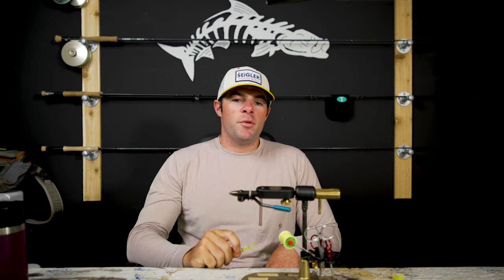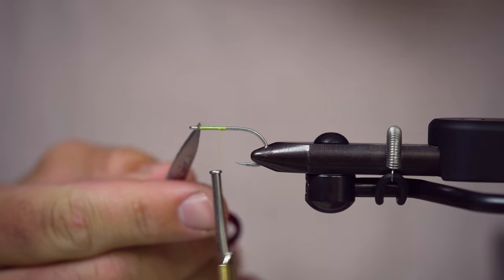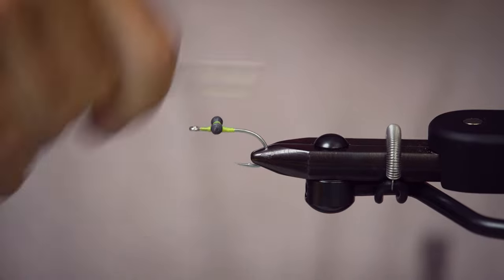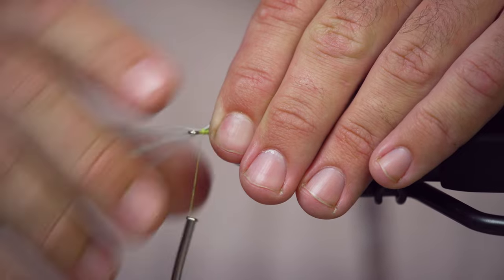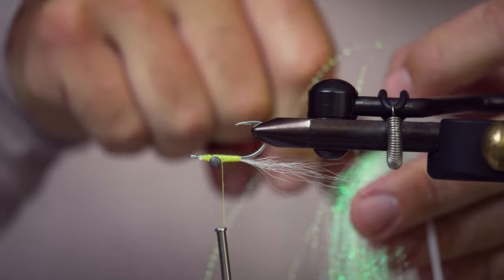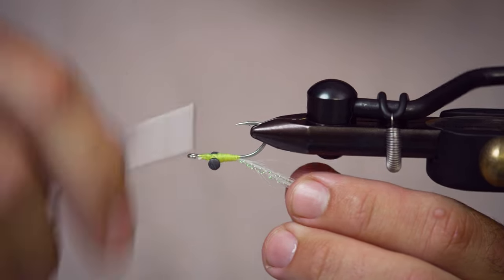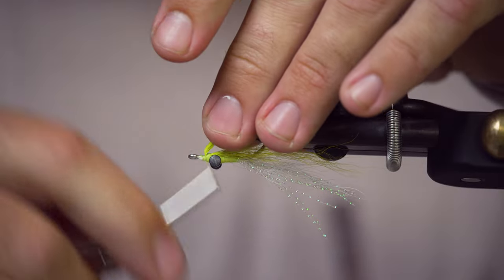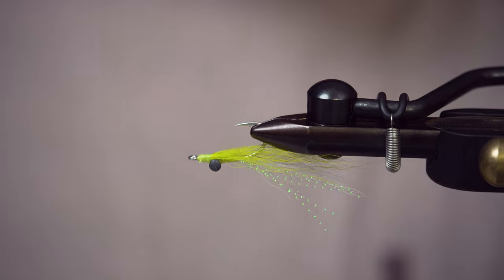How to Tie The Clouser Minnow | Fly Tying Tutorial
The Clouser Minnow Fly is a classic pattern that has become one of the most versatile and effective flies in the world of fly fishing. Its ability to mimic a wide range of baitfish makes it a go-to pattern for anglers targeting almost every freshwater and saltwater species of gamefish.

Tying the Clouser Minnow Fly is also extremely simple, making it an ideal pattern for both beginners and experienced tiers. The pattern typically consists of just a few materials - such as bucktail, krystal flash, and lead dumbbell eyes.

In this video, you'll learn step-by-step how to tie the classic Clouser Minnow Fly. You'll discover the proper techniques for securing the dumbbell eyes to the hook shank, how to create a smooth, tapered body with the bucktail, and how to add just the right amount of flash to give the fly some extra sparkle and appeal.

Whether you're fishing in clear mountain streams or deep saltwater flats, the Clouser Minnow Fly is a must-have pattern in your fly box. Its versatility and simplicity make it an essential pattern for any angler looking to catch a variety of species using just one fly. So grab your tying materials and get ready to tie the classic Clouser Minnow Fly!

Material List

Some Great Tying Tools